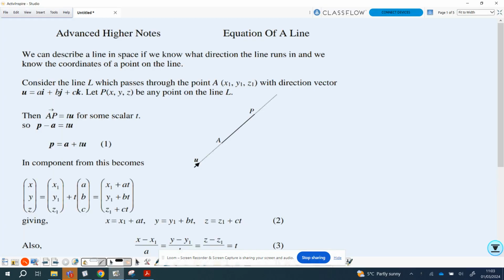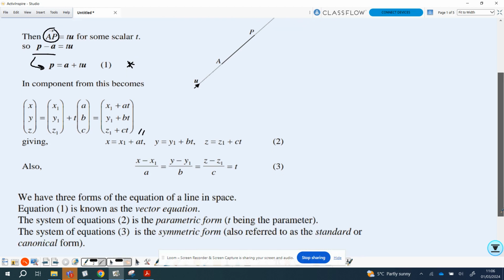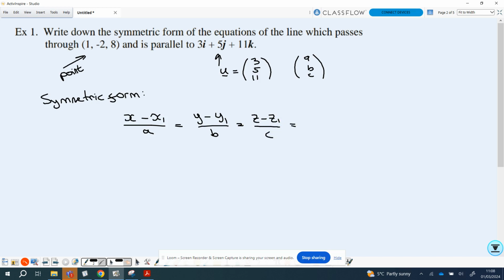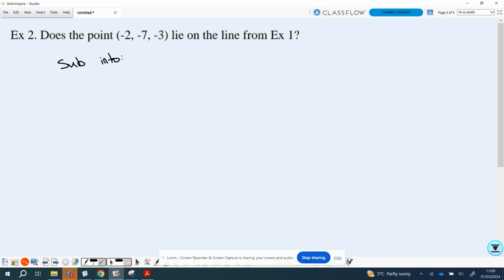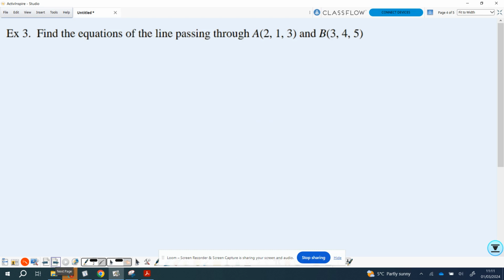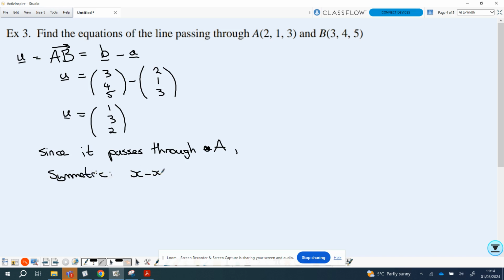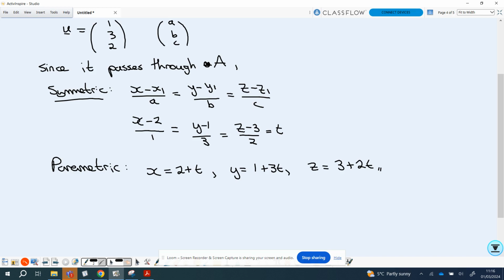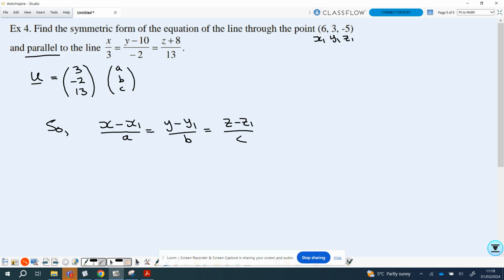Equations of Lines